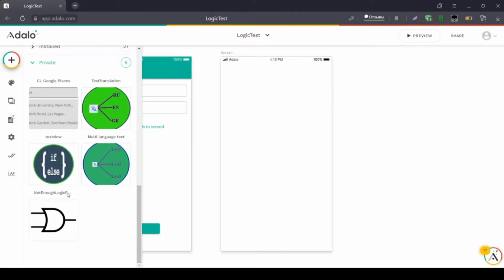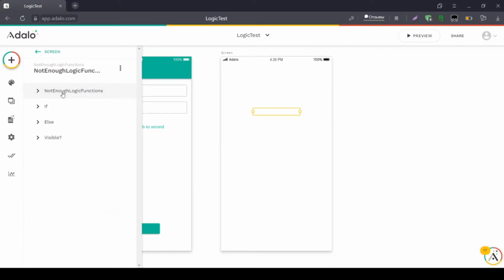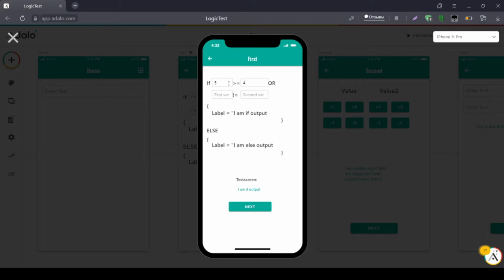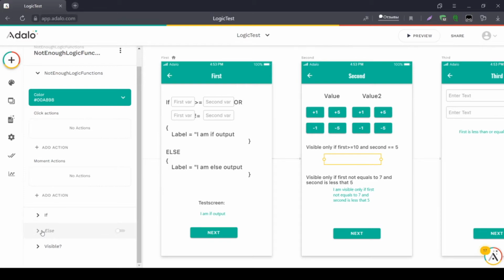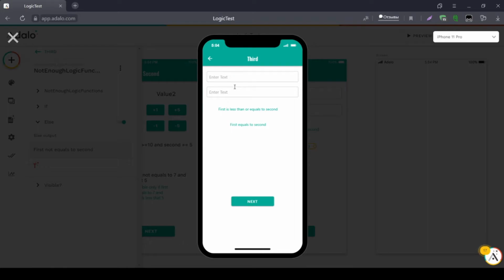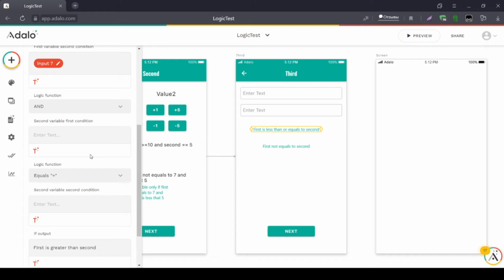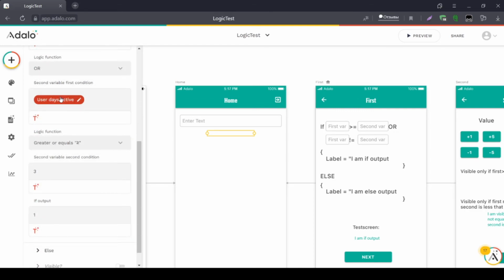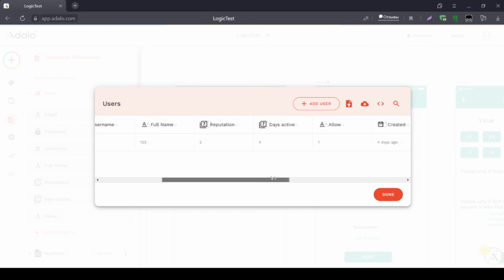(ADALO) Logic functions component! (OR,AND,NAND,ETC.)